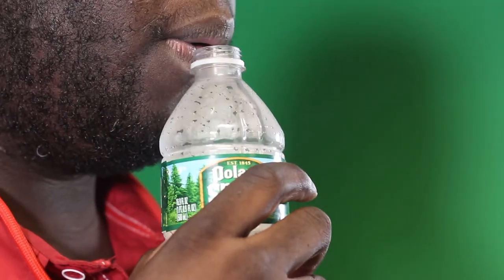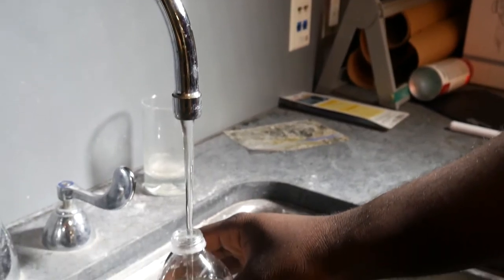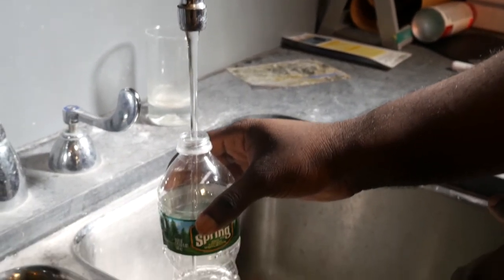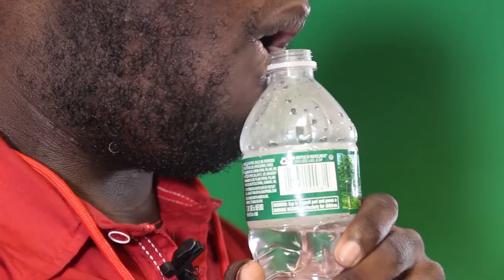What's the Science Behind This Bottle Sound?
In this video we explore the science behind the sound that comes from blowing into a bottle and how to alter it.

Producer, Script Writer, and Talent - Harrison Reiner
Director, Videographer, and Editor - Kevin Cunningham
Videographer and Sound Engineer - Mizanur Rahman
Talent - Jay Gadsden